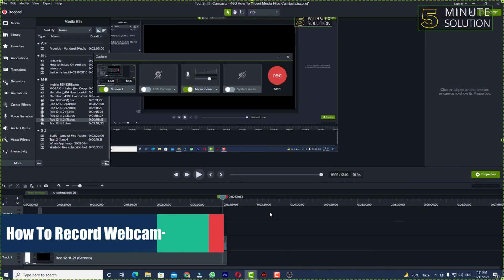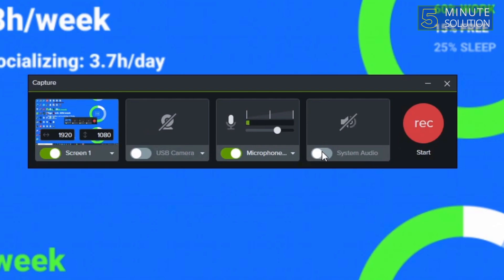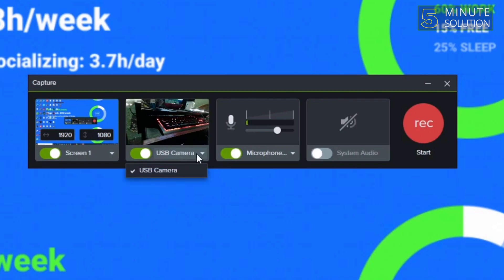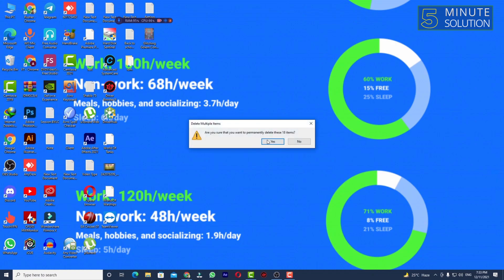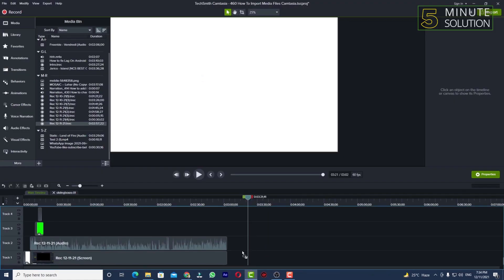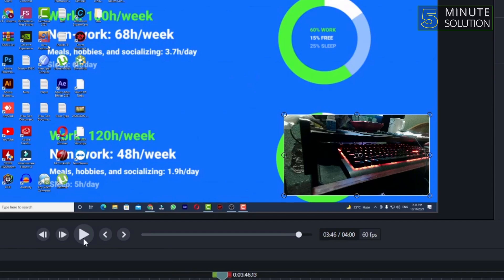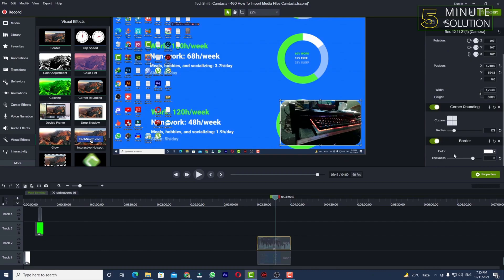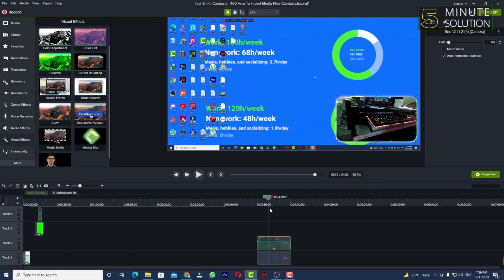How to Record your Computer Screen & Webcam with Camtasia 2024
How to Record Your Screen and Webcam Video Simultaneously
Launch VSDC Screen Recorder on your PC. Once you've installed the program and launched it on your computer, the screen recorder dashboard will pop up on your desktop: ...
Select your screen capturing mode. ...
Enable your web camera and microphone.

▼ Related Keywords ▼

"camtasia teleprompter"
"record video with webcam windows 10"
"camtasia webcam settings"
"techsmith camtasia"
"best webcam for camtasia"